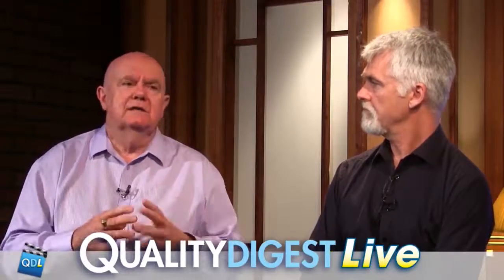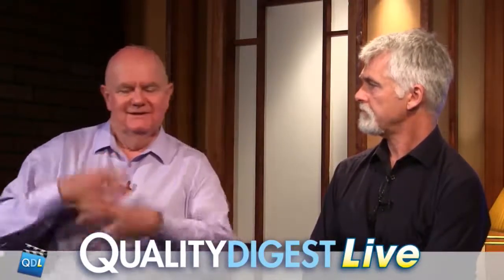INTERVIEW ISO High Level Structure QDL 21417